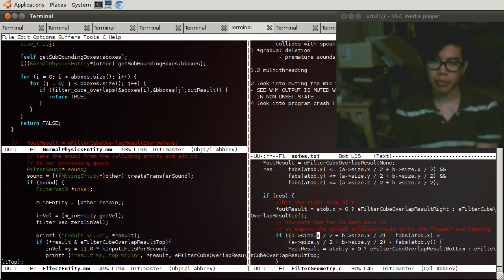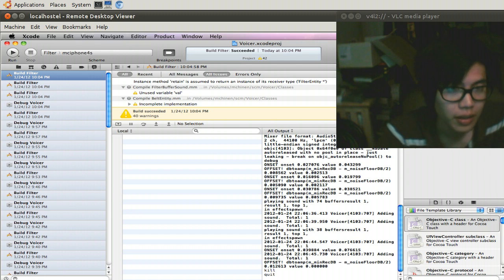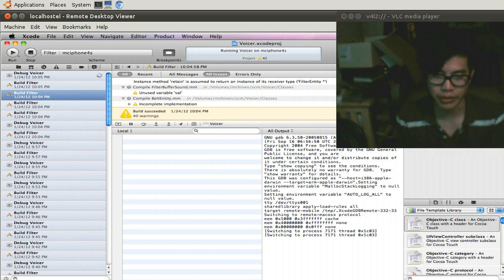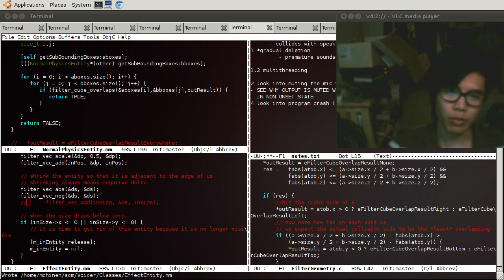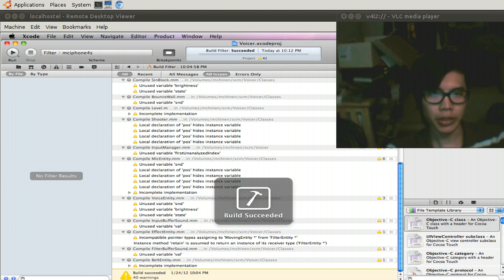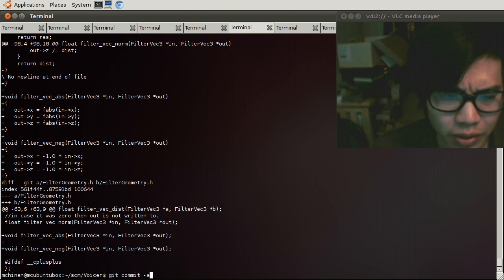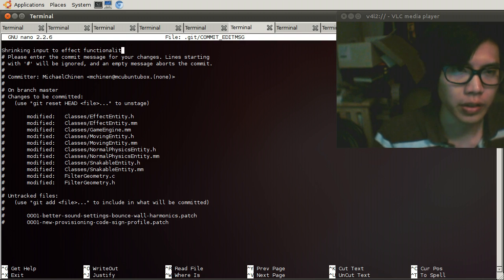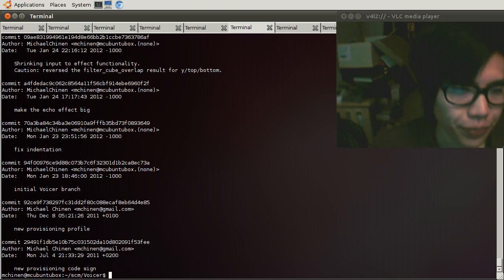014_13 iOS iPhone Audio Programming devvlog